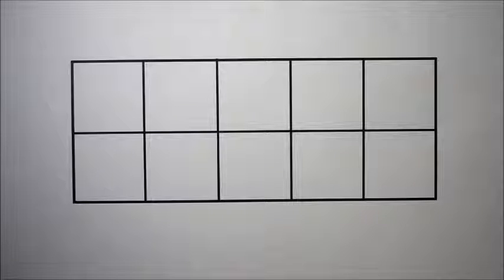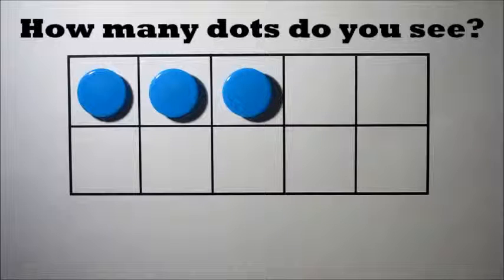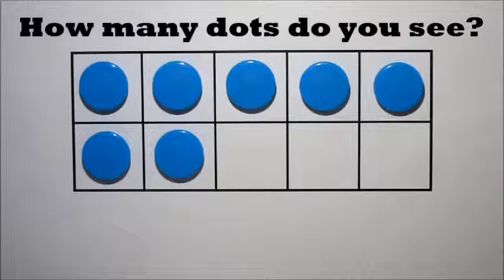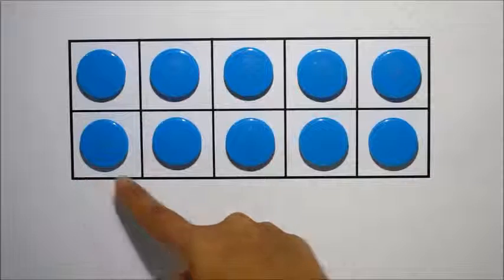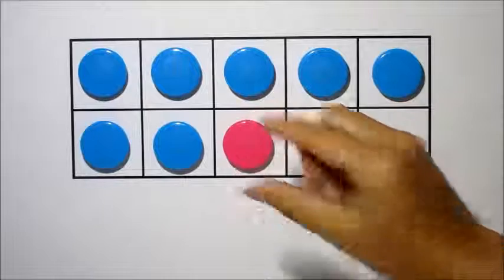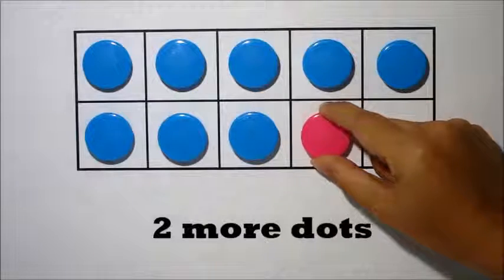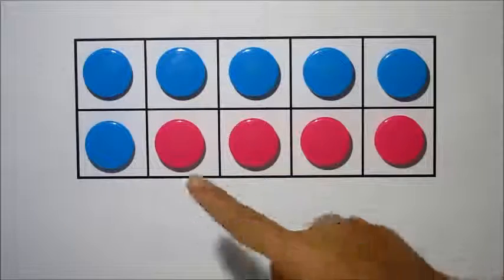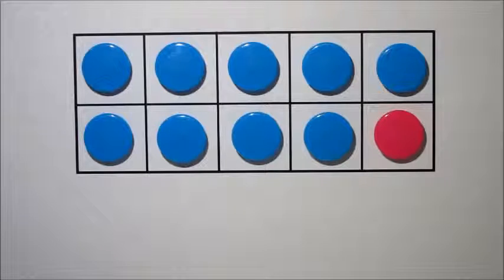Ten Frame Numbers to 10 (Video 1)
Singapore Math.  10 Frame set. By Singapore MOE teacher.